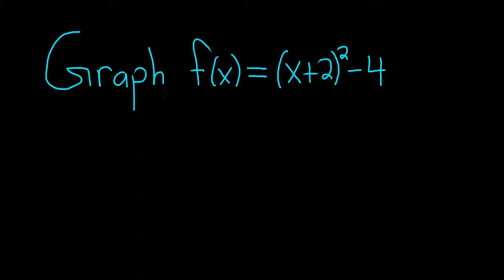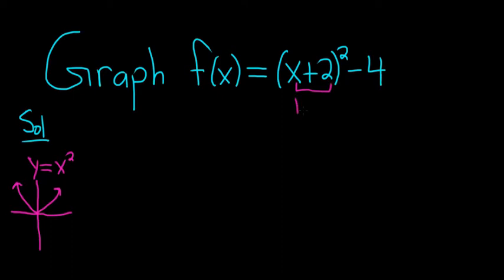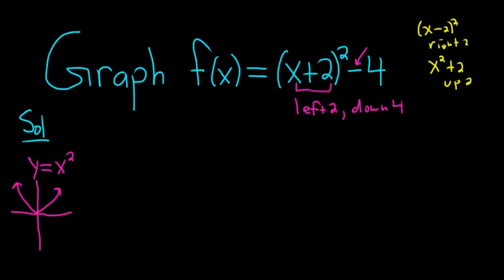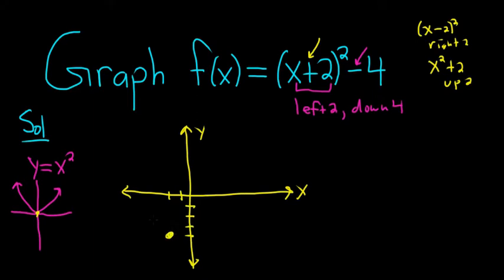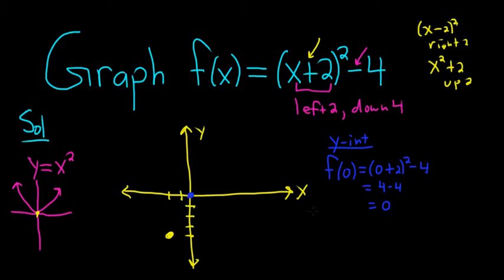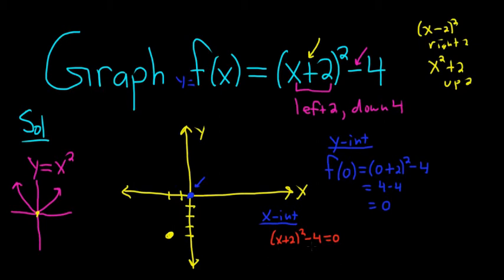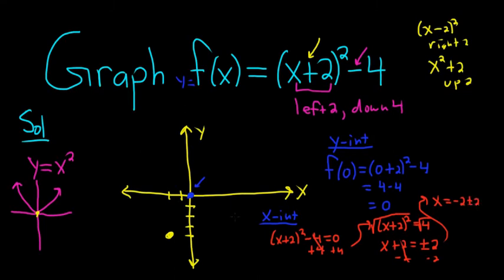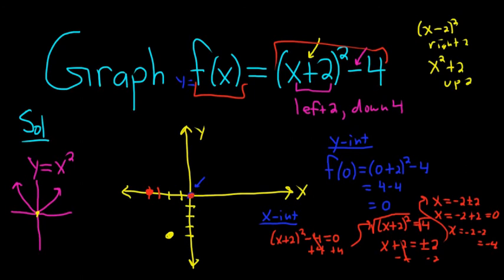Sketch the Graph of the Parabola f(x) = (x + 2)^2 - 4 and Plot the x and y Intercepts